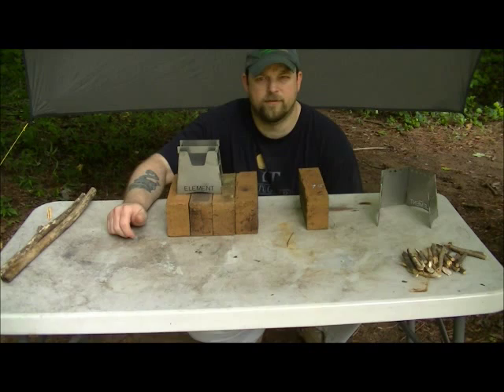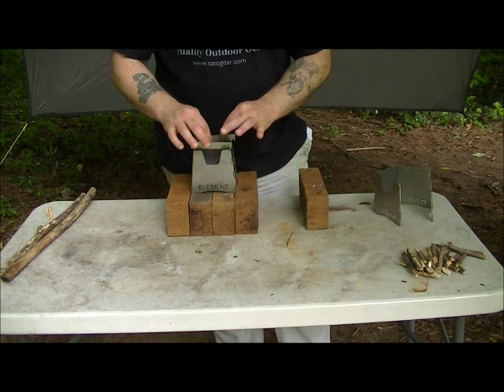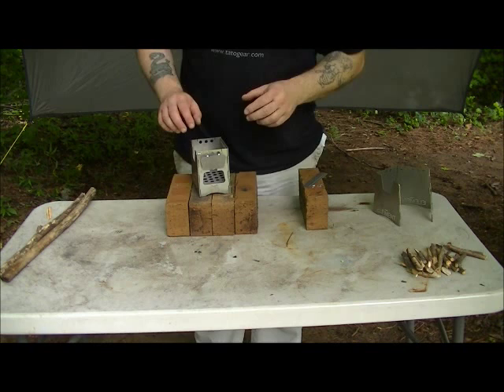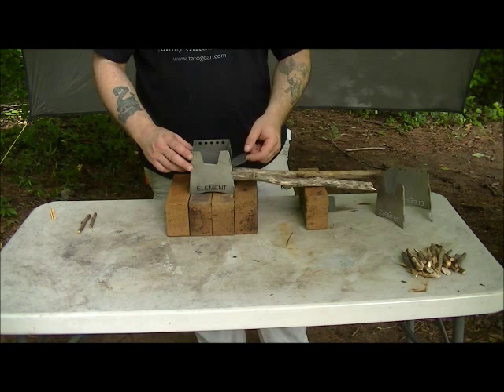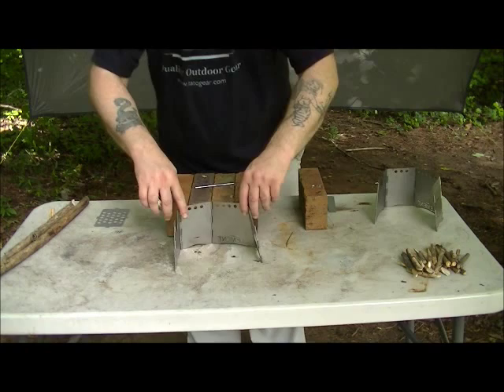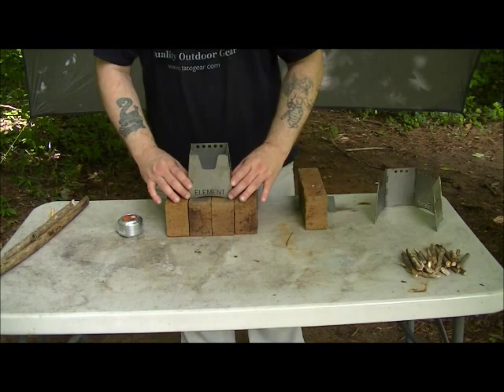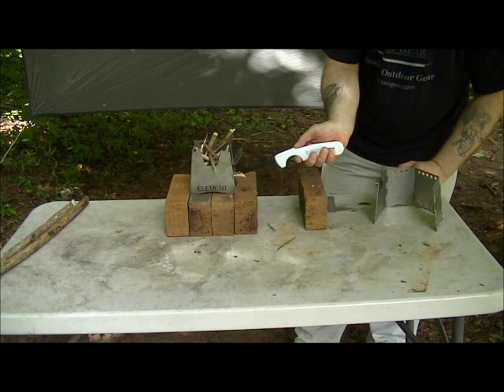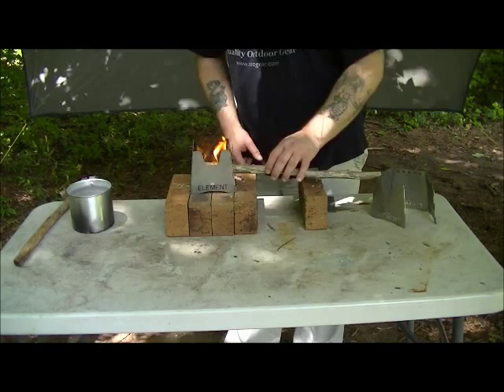TATO Gear ELEMENT Wood Stove